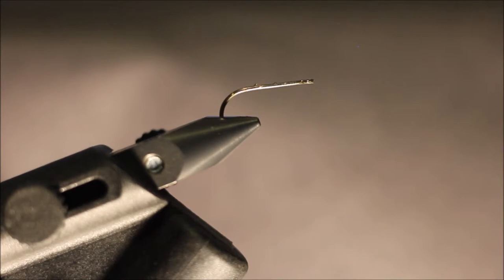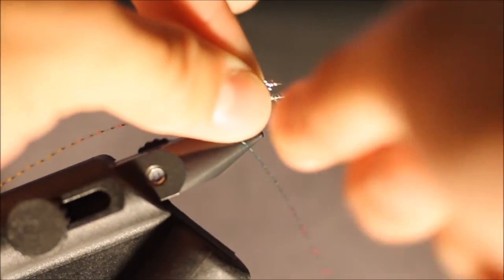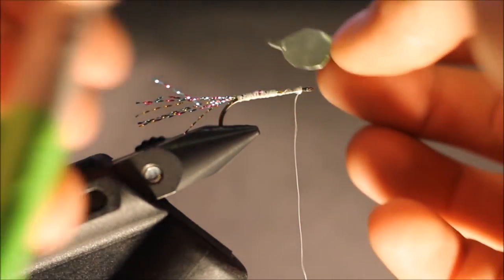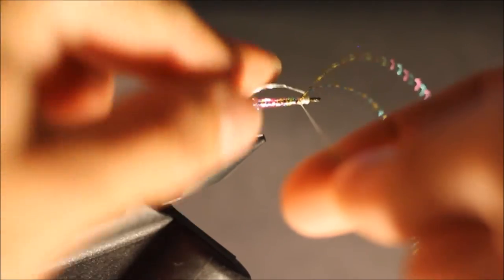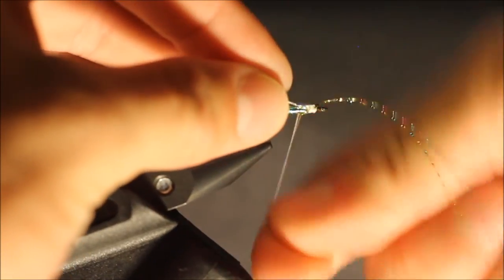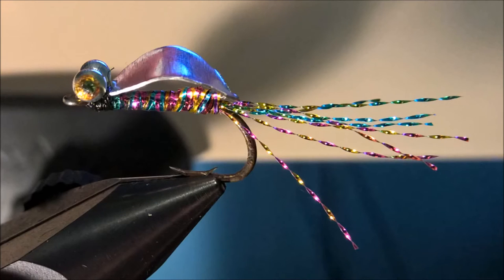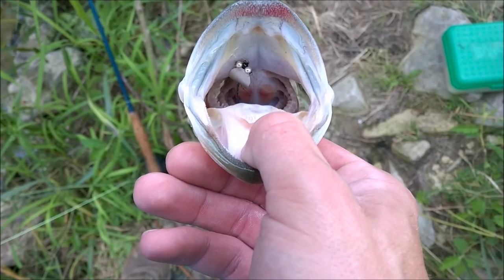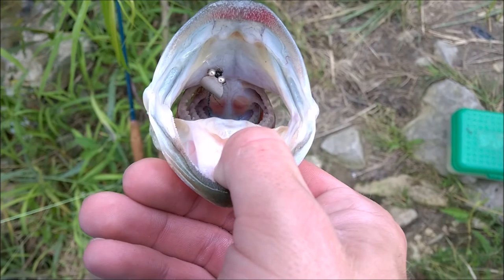Flutter Spoon Fly: Tie and Test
These week I show you kind of a goofy fly I came up with this summer that seems to be incredibly effective for Largemouth Bass in current